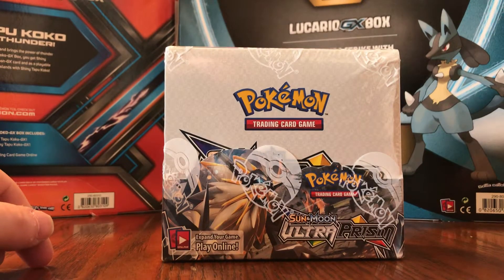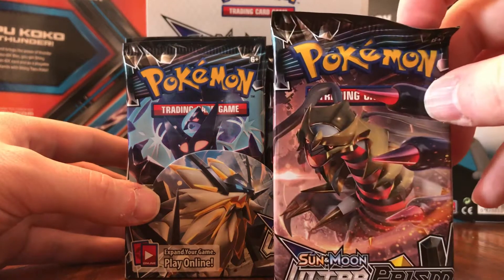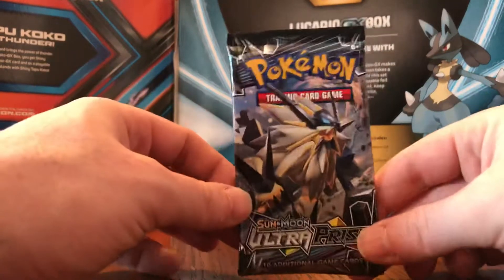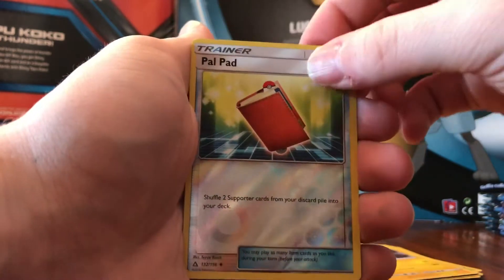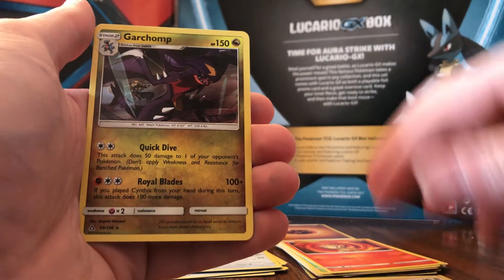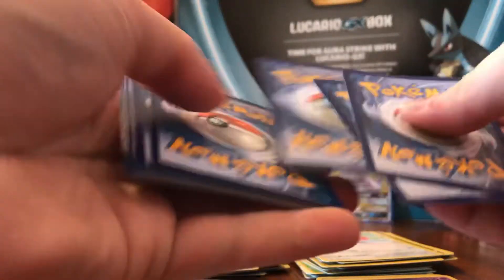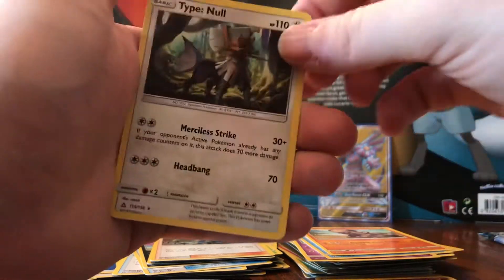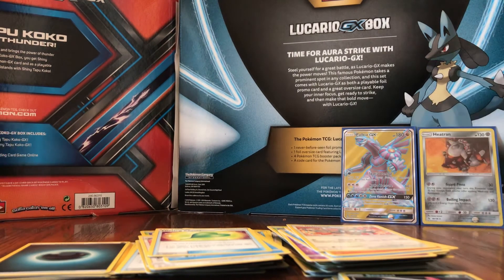Pokémon TCG Ultra Prism Booster Box Opening - Can we pull a Gold Card Part 1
Pokémon TCG Ultra Prism Booster Box Opening - Can we pull a Gold Card Part 1. Opening 32 of the 36 packs in an Ultra Prism booster box in a 4 part series. Will be hit gold?